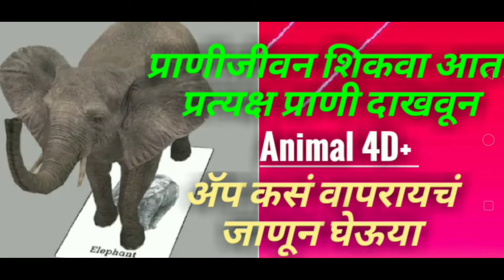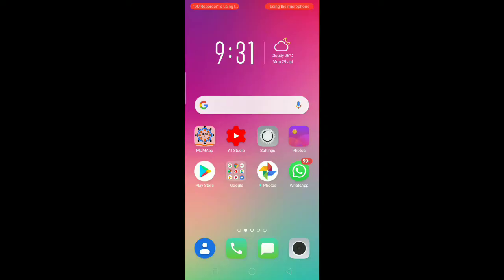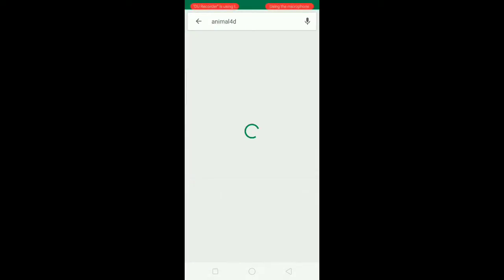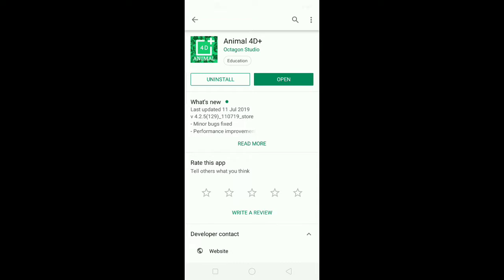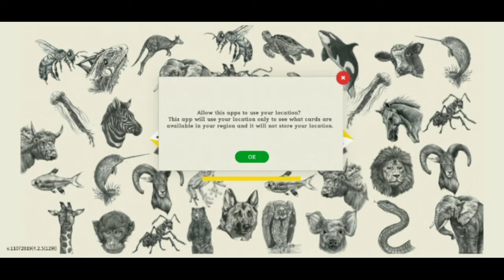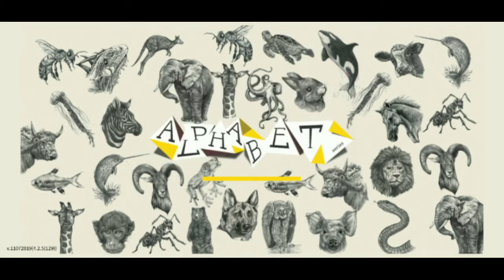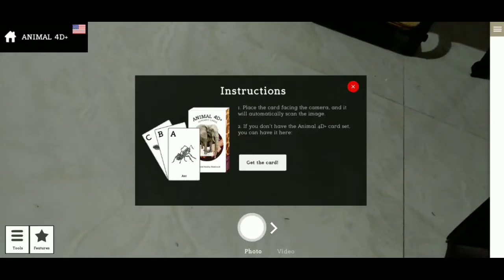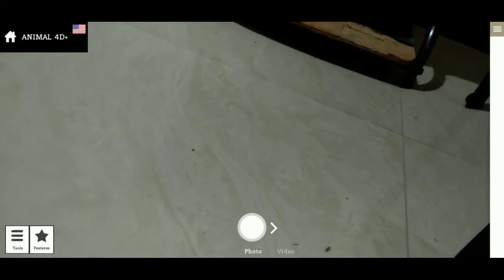प्राणीजीवन शिकवा आता प्रत्यक्ष प्राणी दाखवून ( Animal 4D+ app कसे वापरायचे हे जाणून घेऊया )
खालील लिंक वर क्लिक करा आणि प्राणी PDf  डाऊनलोड करा